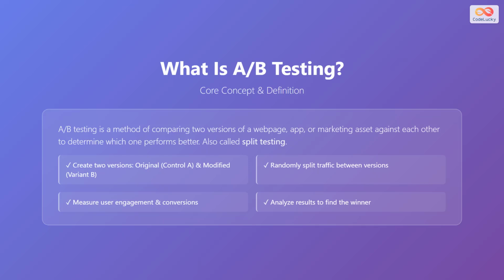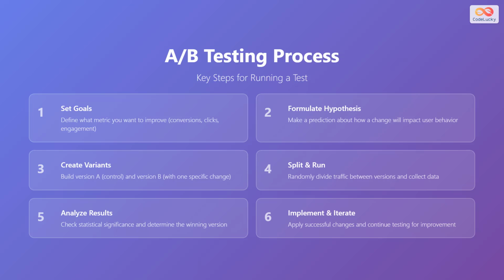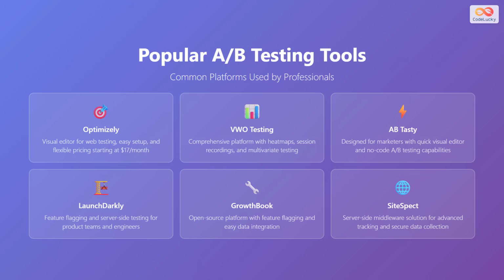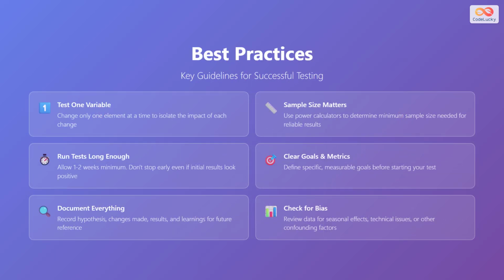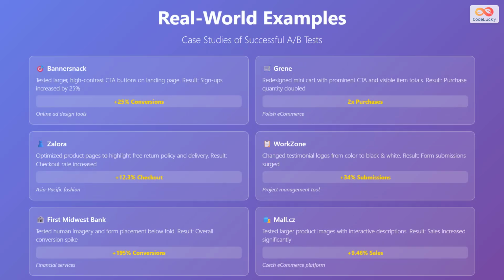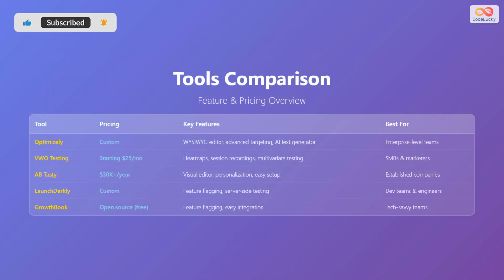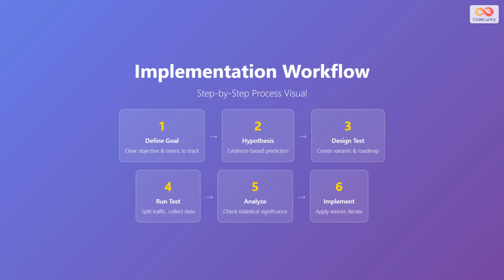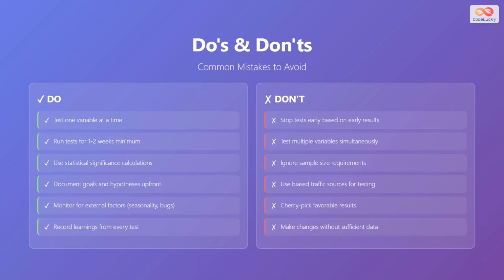A/B Testing Explained: Complete Guide for Beginners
🧪 Learn A/B Testing from scratch in this comprehensive beginner's guide!

Discover what A/B testing is, how it works, and why it's essential for improving your website, app, or marketing campaigns. This video covers:

✓ Step-by-step process breakdown
✓ Statistical foundations and key metrics
✓ Popular tools and platforms (Optimizely, VWO, AB Tasty)
✓ Best practices and common mistakes to avoid
✓ Real-world case studies with impressive results
✓ Implementation workflow
✓ Do's and don'ts for successful testing

📊 Perfect for marketers, product managers, entrepreneurs, and anyone looking to make data-driven decisions. No prior experience needed!

🎯 Understand hypothesis testing, statistical significance, and how to interpret results like a pro. See real examples of companies that increased conversions by 25-195% through A/B testing.

💡 By the end of this video, you'll know how to design, run, and analyze your first A/B test. Start optimizing today!

Chapters:
00:00 - A/B Testing
00:43 - What Is A/B Testing?
01:26 - A/B Testing Process
02:21 - Statistical Foundation
03:28 - Popular A/B Testing Tools
04:36 - Best Practices
05:45 - Real-World Examples
07:10 - Tools Comparison
08:23 - Implementation Workflow
09:21 - Do's & Don'ts
10:30 - Outro